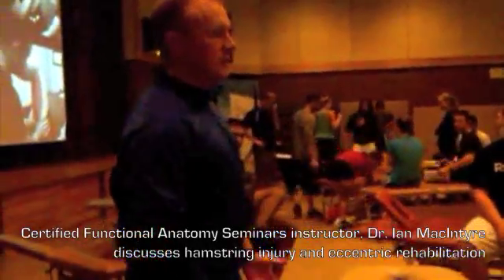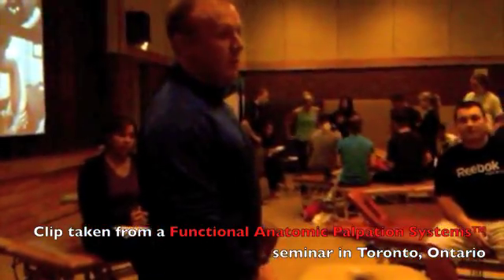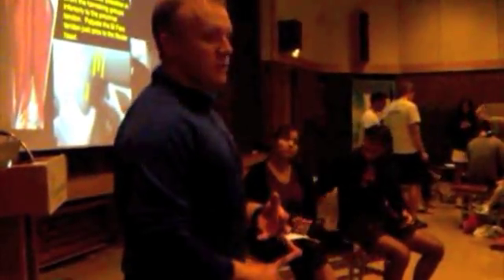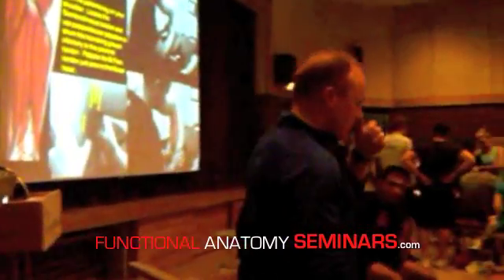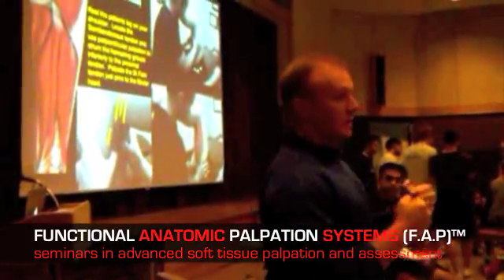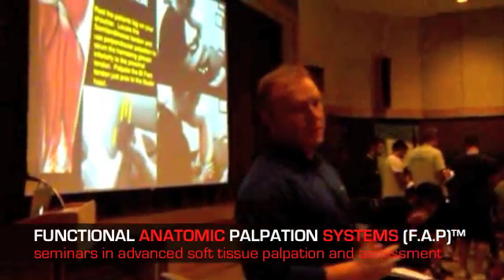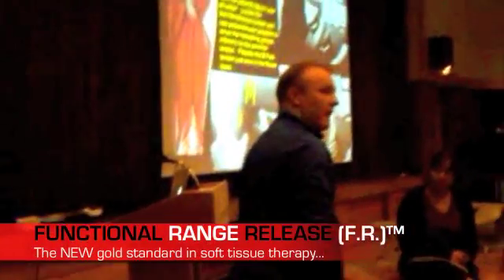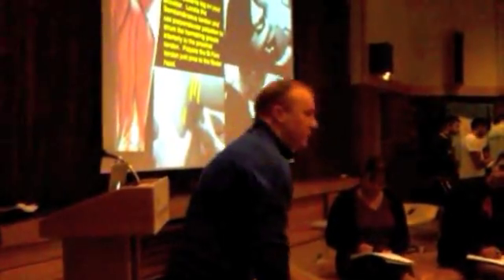Hamstring injury and eccentric loading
Certified Functional Anatomy Seminars instructor Dr. Ian MacIntyre discusses hamstring injuries and the use of eccentric loading protocols for rehabilitation